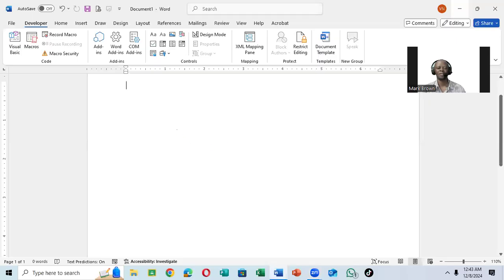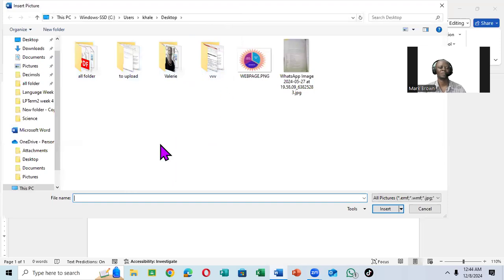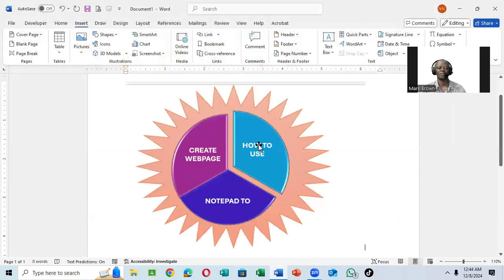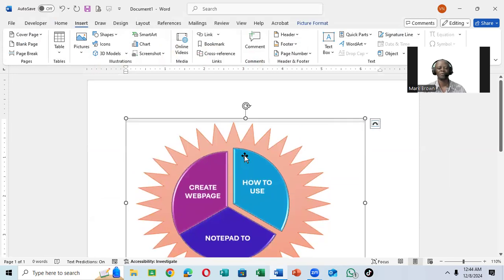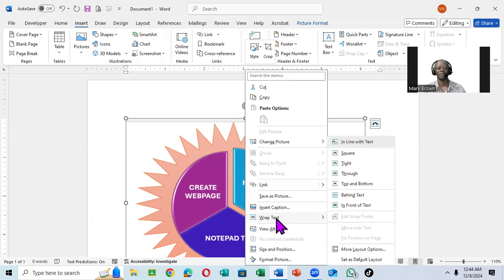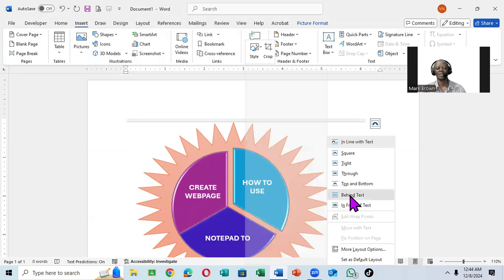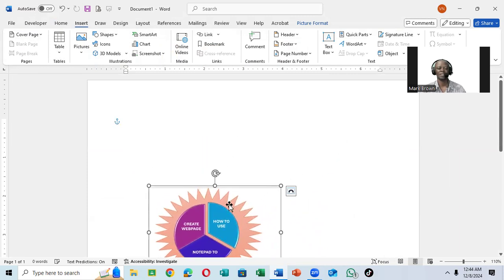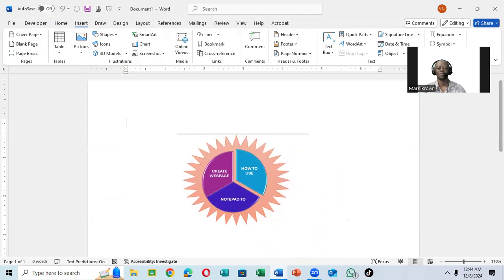HOW TO INSERT PHOTO IN Microsoft WORD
Place the cursor where you want to insert a picture. In the Insert tab, select Picture  This device. Go to the desired location on your computer  select a picture click Open